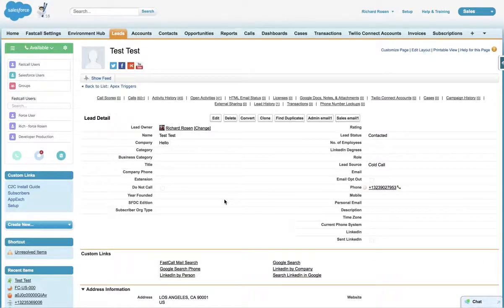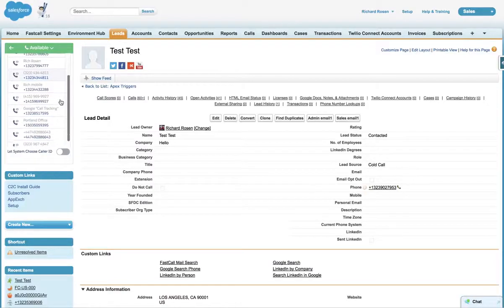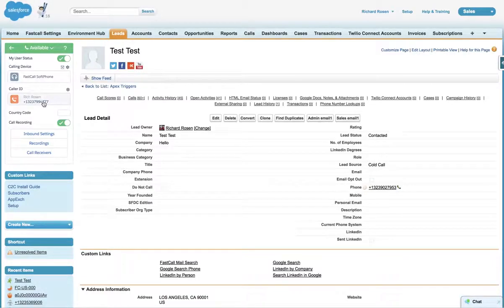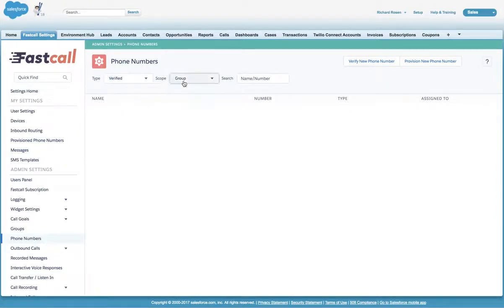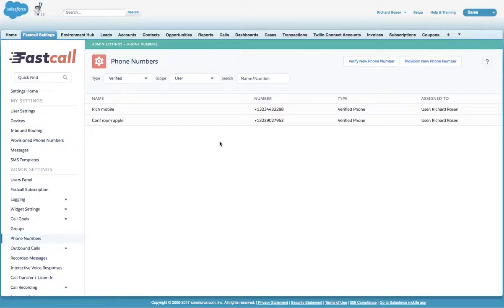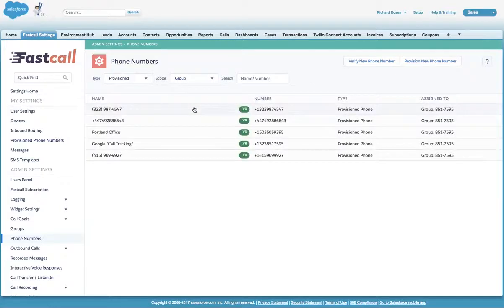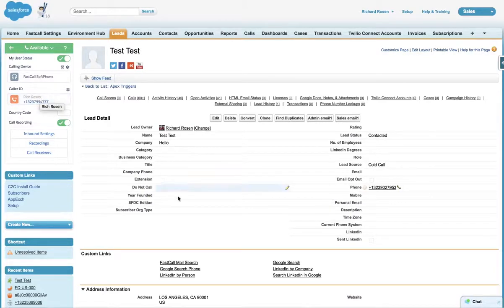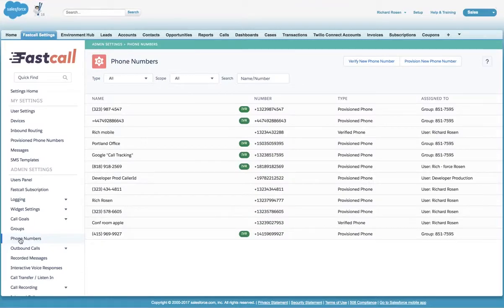Fastcall Caller ID Nov 2017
Fastcall gives you a few options for Caller ID. Each user can set one personal inbound number, and this number can be used as Caller ID. The user inbound number can have Voicemail, and can either simulring two phones together, or overflow from one phone to another.